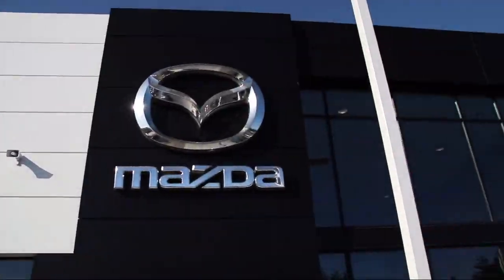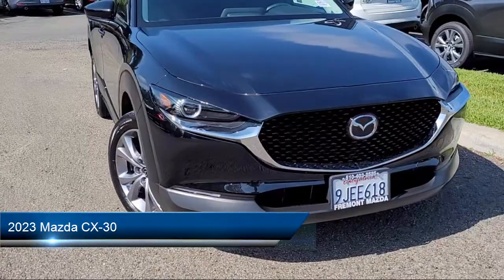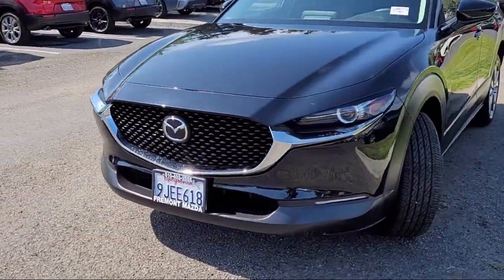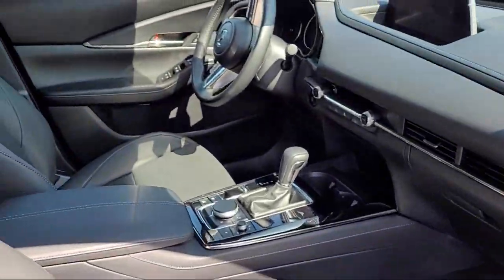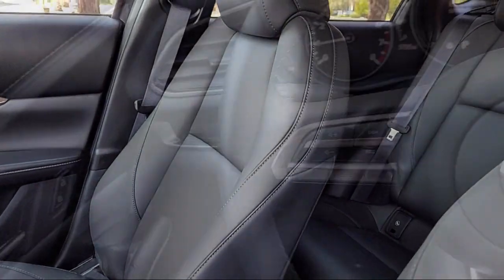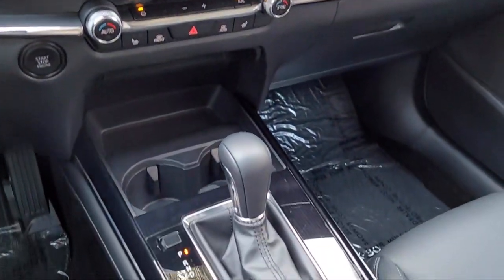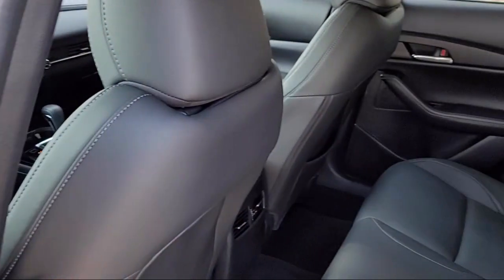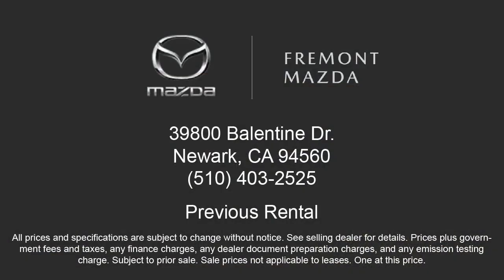2023 Mazda CX-30 2.5 S Preferred Package Sport Utility San Jose Palo Alto Hayward San Mateo Frem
2023 Mazda CX-30 2.5 S Preferred Package Sport Utility Stock Number: 23M0772R Vin:3MVDMBCM3PM562206 Previous Rental.

Fremont Mazda
39800 Balentine Drive